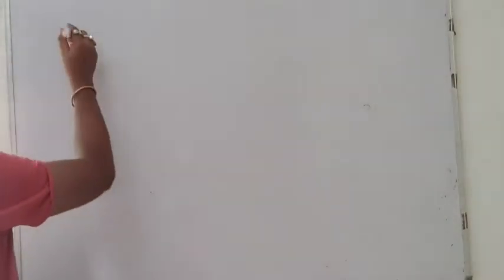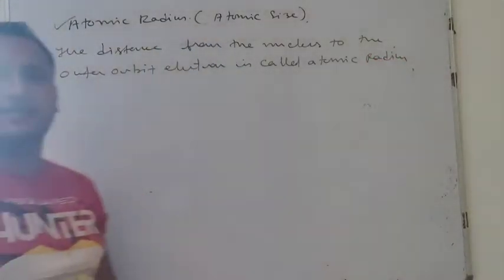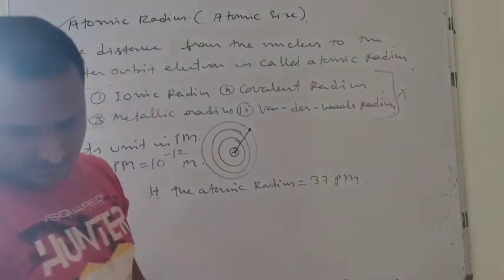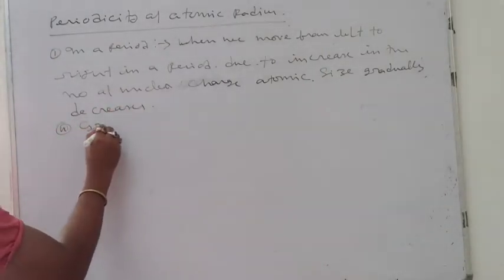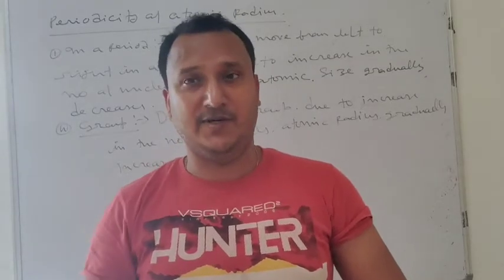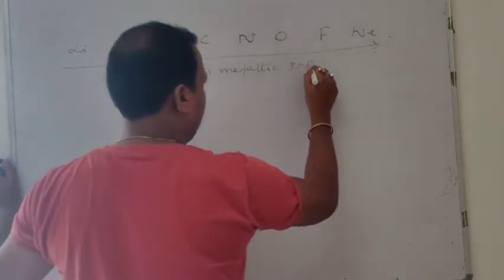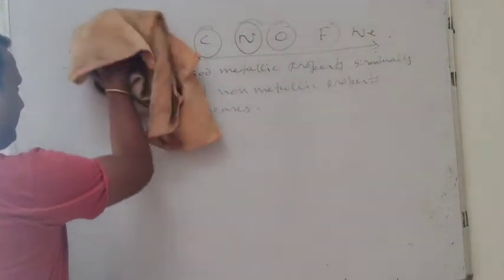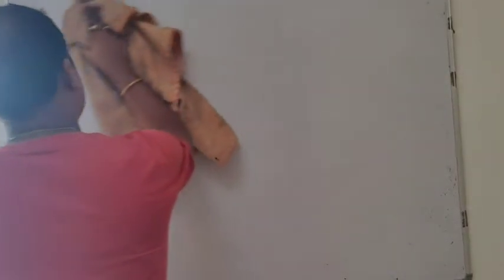Class-X Science (Chemistry) (Session-46)